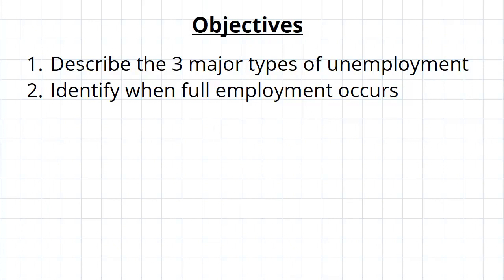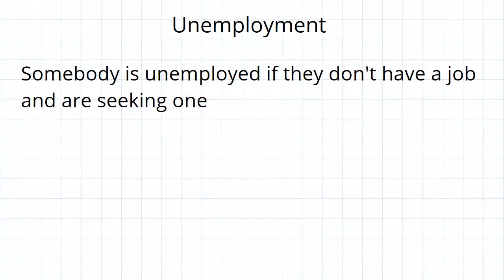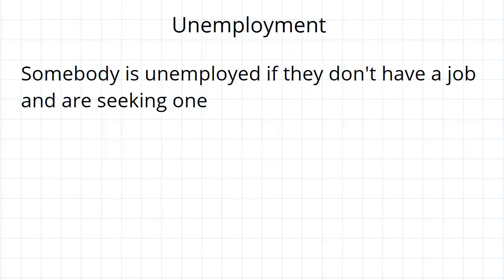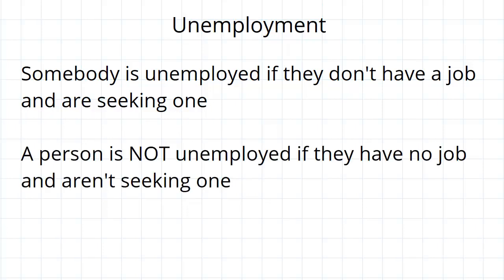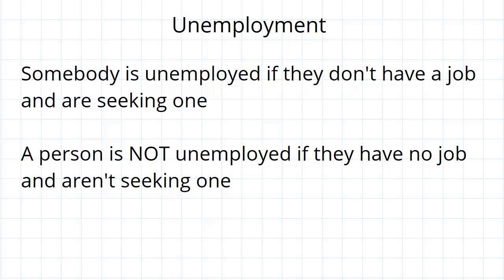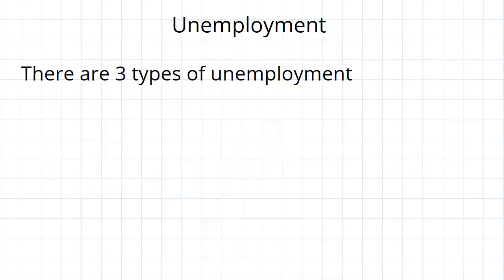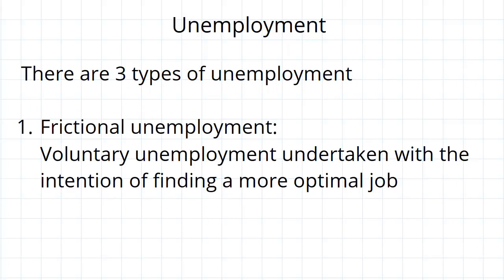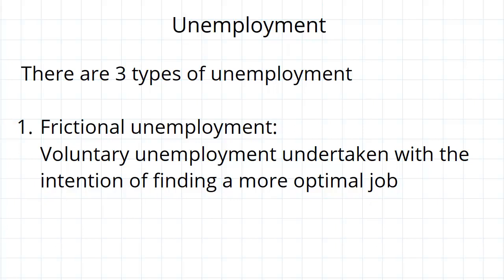Types of Unemployment | Macroeconomics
for more FREE video tutorials covering Macroeconomics.